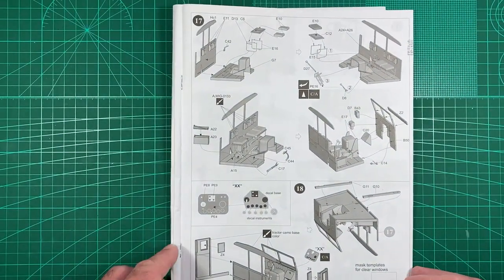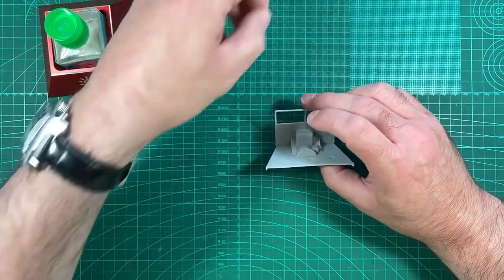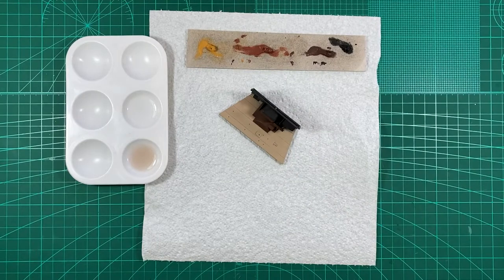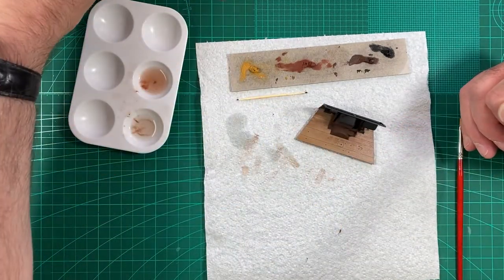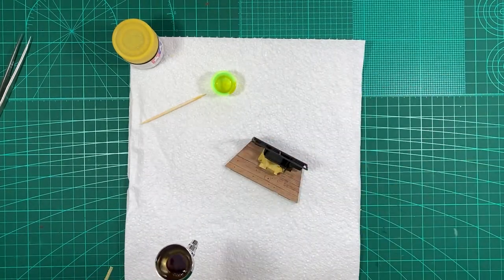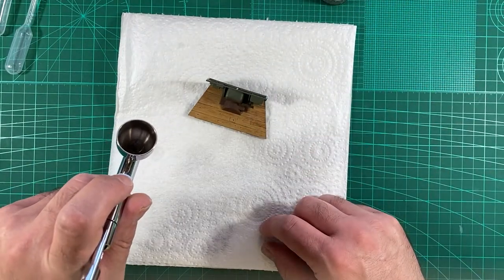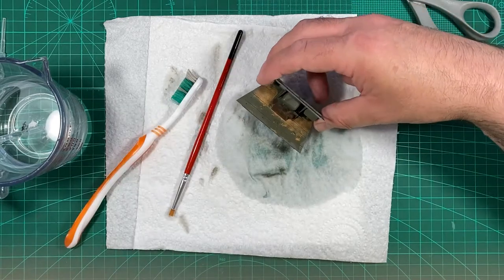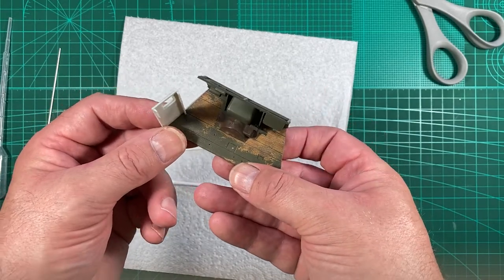Scammell Pioneer R100 (Thunder Models, 1/35th Scale) – Part 8 Cab Assembly, Painting & Weathering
Part 8 covers the initial construction, painting and weathering of the main cab.

This series of videos is by a relatively inexperienced modeller to show my journey with all the trials and tribulations a new modeller encounters trying to follow and emulate the master modellers so prevalent on YouTube.   So join me on my journey and lets learn together.